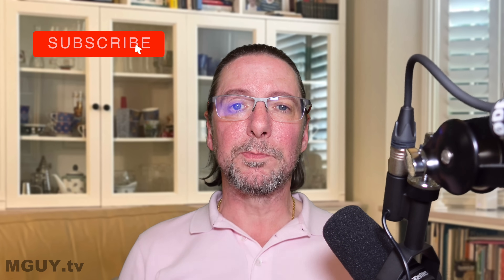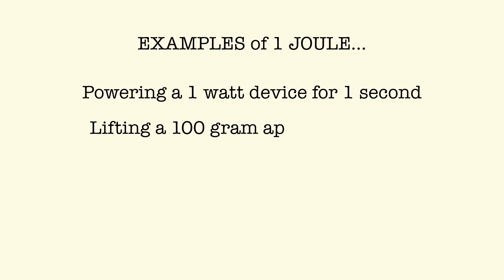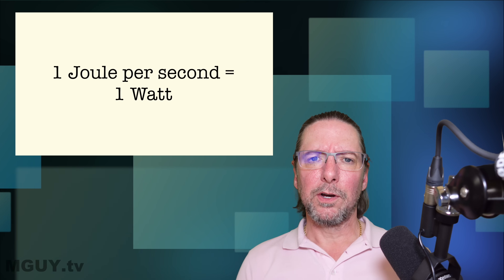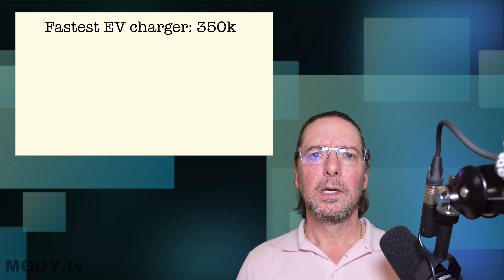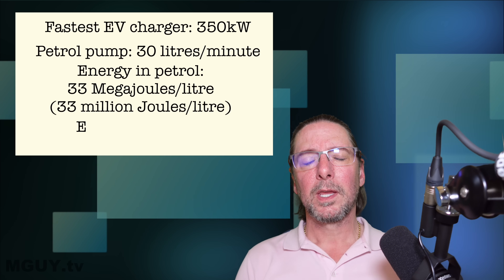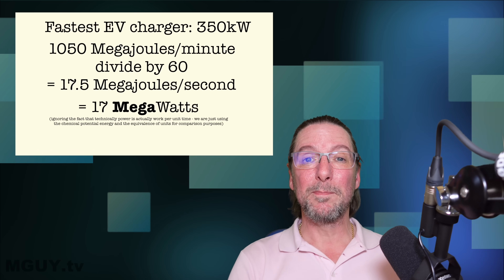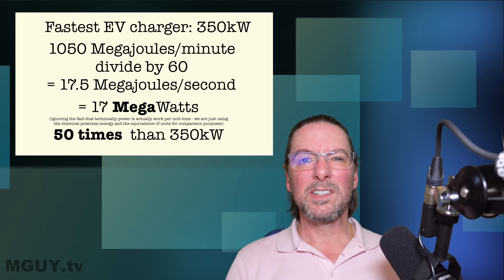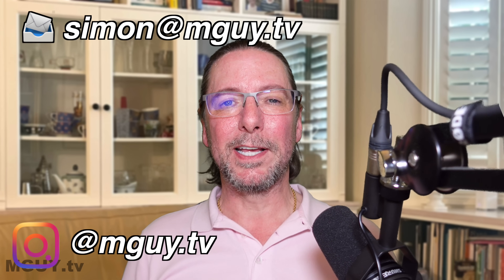Comparing charging speed of EVs vs "fuelling speed" of regular cars | MGUY Australia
Just to be clear, when I say "fuelling speed" I mean the rate of transfer of chemical energy in the fuel as it is pumped in to the car (in Joules/second), which has the same units as the unit of power, the Watt.

You might think your 350kW EV charger is fast, but compared to the speed of fuelling an internal combustion engine car, it's painfully slow.

Check out this hilarious article which claims EV charging is faster!